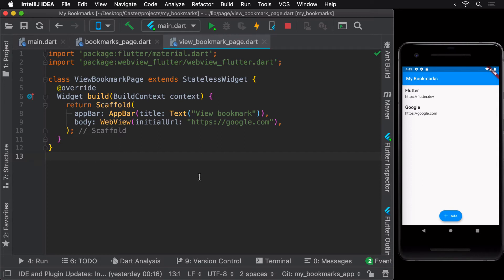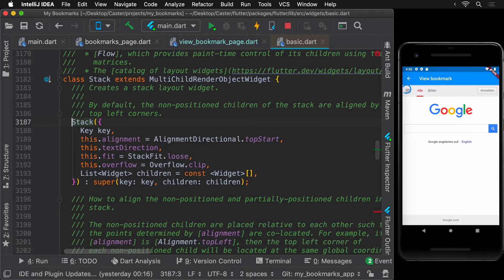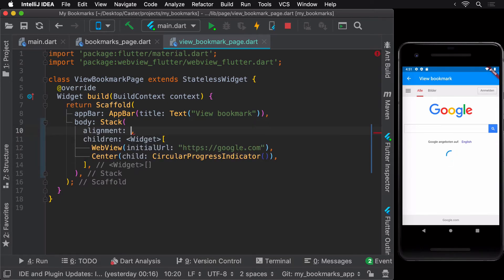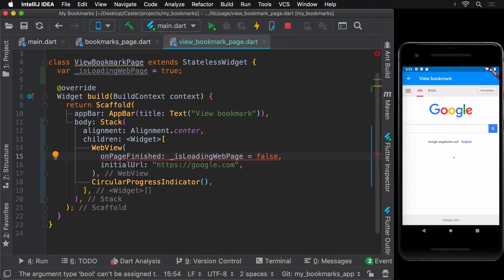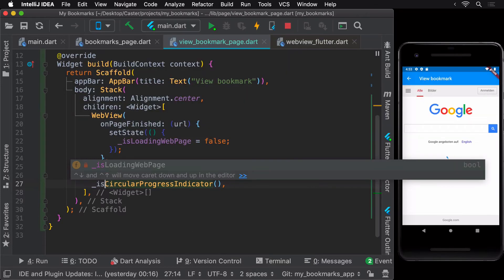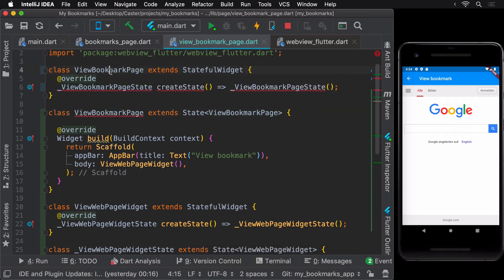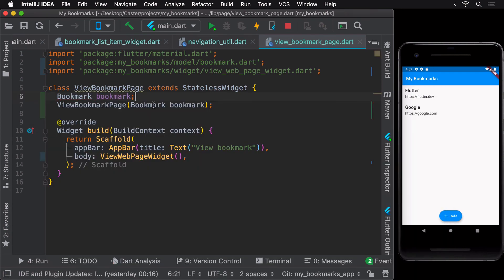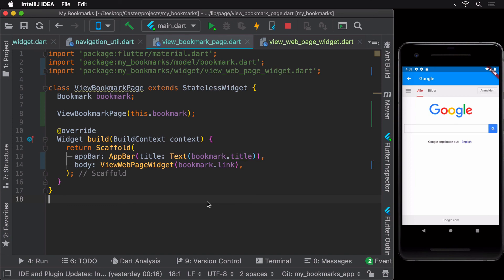40 - Adding a Loader Using the Stack Widget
Notify the user that the webpage is being loaded using a CircularProgressIndicator widget inside a Stack widget.